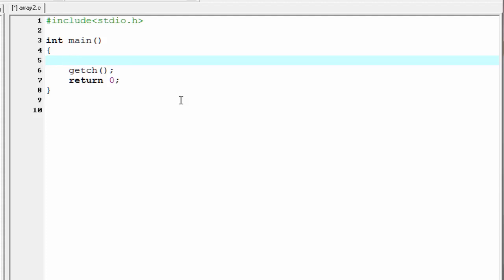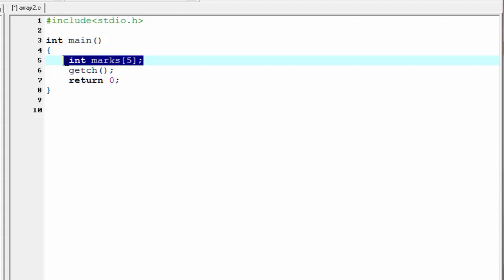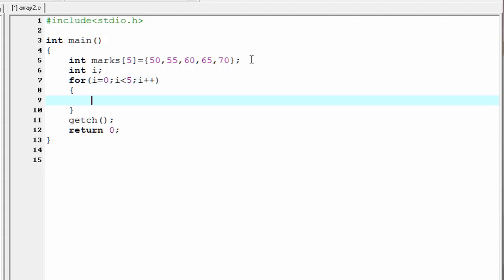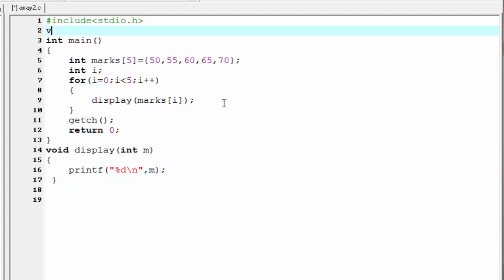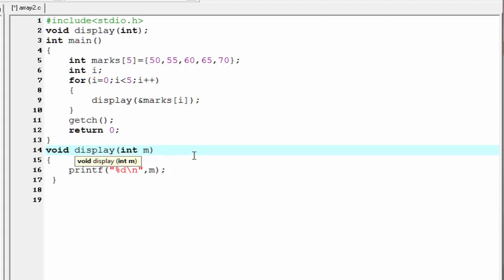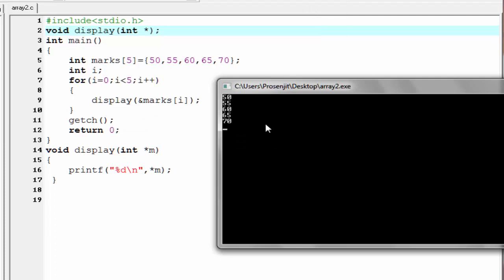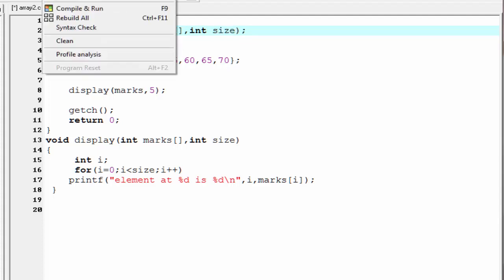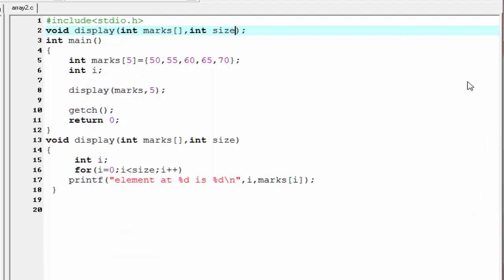Passing array to a function in c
In this video tutorial you will learn how to pass an array and array elements to a function in detail with example.

You will learn how to define a function which can receive an array as parameter, array elements as parameters, how to process the array received in function body in detail with examples.